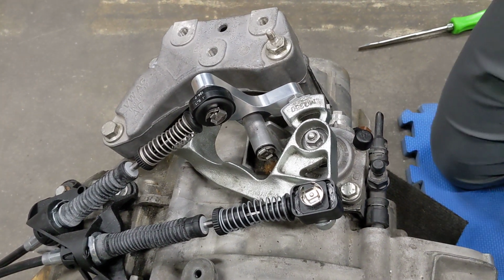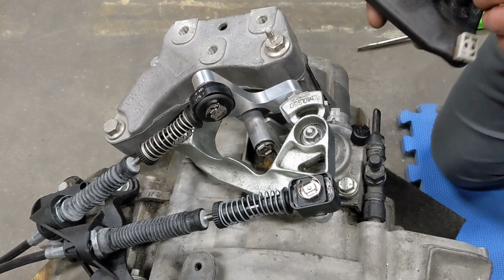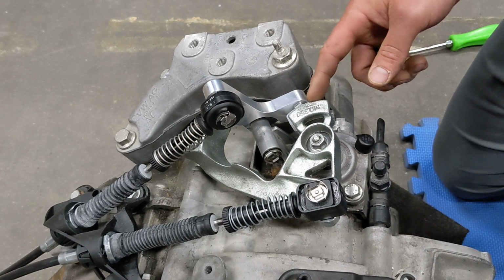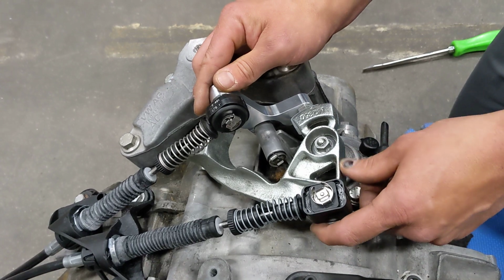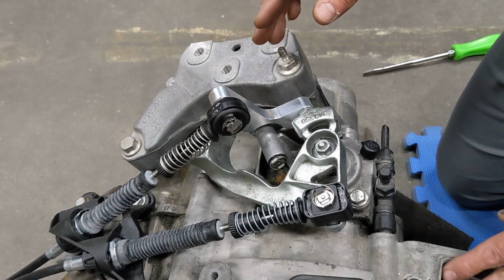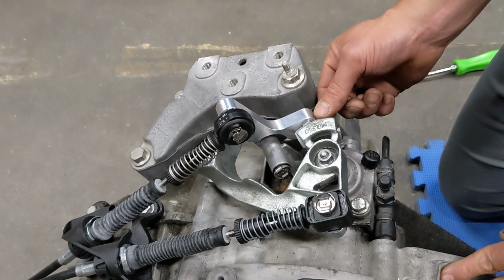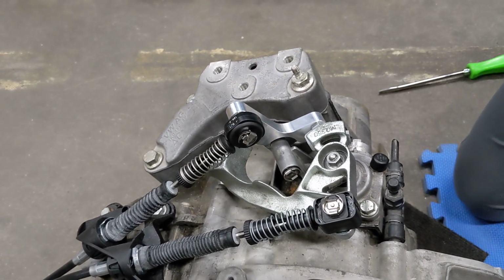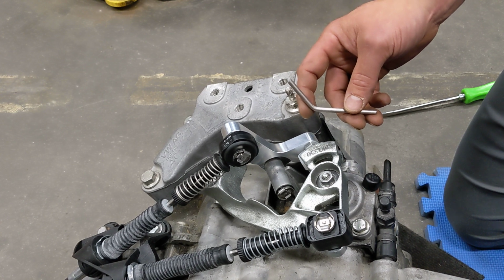Meet Dieselgeek's Billet Aluminium Side-to-Side Reduction Kit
Is the side-to-side shifting action on your 2008+ VW/Audi stiff? Do you have an OE style front to back shifter and want to add side-to-side throw reduction? This is your guy. Available for purchase directly from dieselgeek.com.